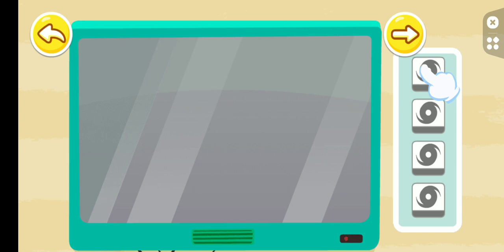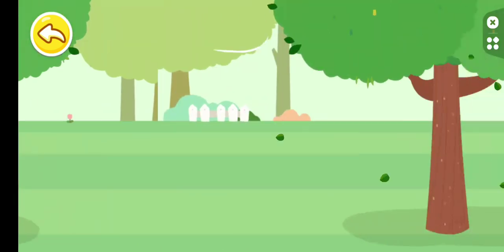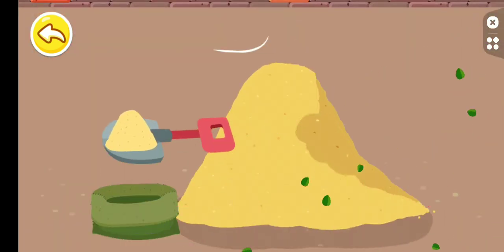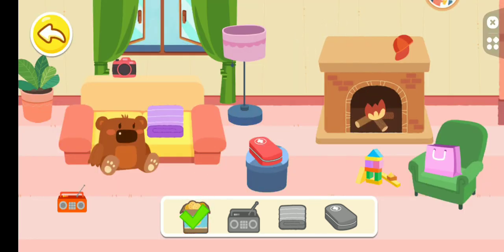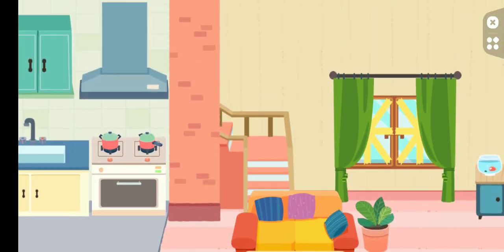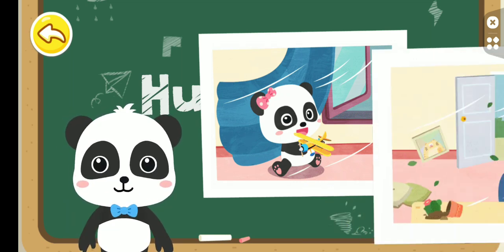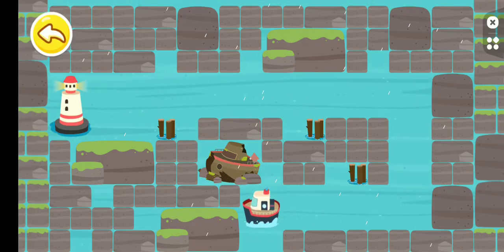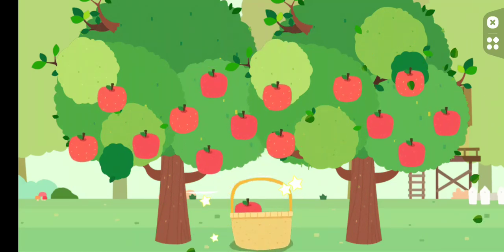A Little Panda'S Weather Hurricane | Repair Fire Truck | Police Car | Monster Truck | Kids Songs 🐼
A Little Panda, Repair Fire Truck, Police Car and Ambulance | Monster Truck | Kids Songs | BabyBus

babybus,
babybus cartoon,
babybus in hindi,
babybus babybus,
babybus sheriff labrador,
babybus game,
babybus cartoon in hindi,
babybus english,
babybus rescue team police car,
babybus ambulance,
babybus arabic,
babybus airport,
babybus abcd,
babybus aeroplane,
babybus animals,
babybus ants,
babybus astronaut,
babybus adventure,
ambulance babybus,
abc babybus,
arabic babybus,
babybus chinese song,
babybus cooking,
babybus chinese,
babybus cartoon video,
babybus cartoon in hindi new episode,
cocomelon baby bus,
cartoon babybus hindi,
cat babybus,
cooking babybus,
chinese recipes babybus,
crunchy monster babybus,
babybus donut,
babybus dog,
babybus doughnut,
babybus dikhaiye,
babybus dance,
babybus dentist,
babybus donut song,
donut babybus,
doctor babybus,
dinosaur babybus,
dino babybus,
don't cry baby babybus,
don't open the door to strangers babybus
A Little Panda BabyBus, our goal is to make learning a fun and imaginative experience for kids aged 2 - 6 by creating classic nursery rhymes, kid songs, and stories with 2D & 3D animations.

In the A Little Panda BabyBus world, KiKi, Miumiu, and their friends inspire kids to experience true friendship, care, creativity, and imagination in a fun and smart way. Through our songs and animations, kids around the world can learn about colors, letters, life skills, good habits, safety tips, and more in a fun and educational way.
In the eyes of Kiki and Miumiu, all things are alive: you can talk to animals, you can make friends with vehicles... All the activities can be enjoyed, you can experience different occupations, you can go everywhere.
panda's weather hurricane,
little panda weather hurricane,
ख
panda's weather hurricane,
baby panda weather hurricane,
cnn weather today,
babybus weather hurricane,
weather hurricane,
weather news hurricane,
fox weather hurricane,
fox news hurricane,
gaston hurricane,
met office tropical storms,
hurricane warning weather channel,
news weather hurricane,
weather news cyclone,
my fox hurricane,
miami dade weather news,
miami dade weather,
nd weather news,
no reason tropical storm,
red panda feed,
red panda waving,
us hurricanes,
us hurricanes 2022,
weather news storm,
panda cyclone,
panda hurricane,
3 news weather,
2 cyclones together,
three hurricanes,
weather update today 4,
5 news weather,
dhs hurricane 9 pink,
weather channel tornadoes,
9 weather